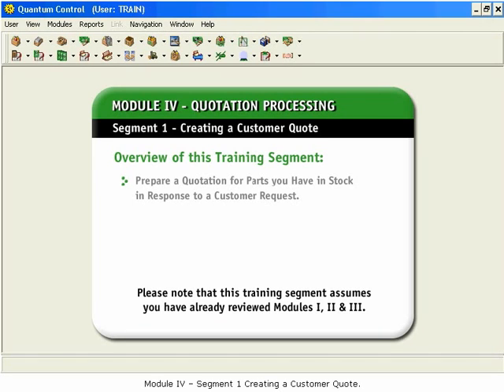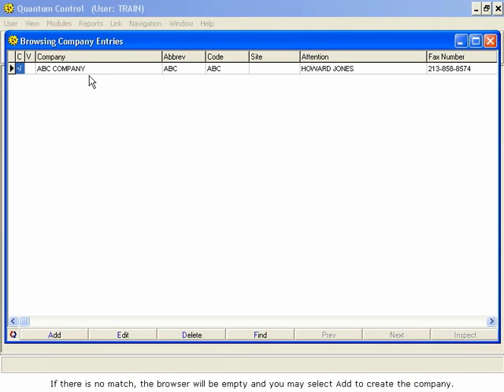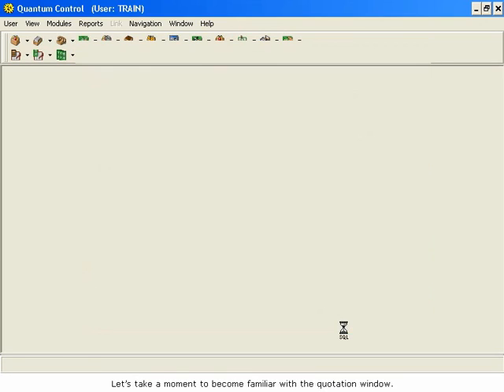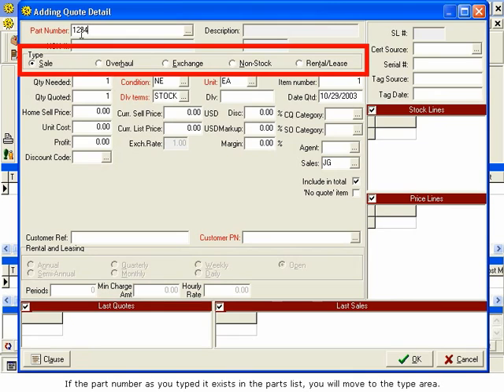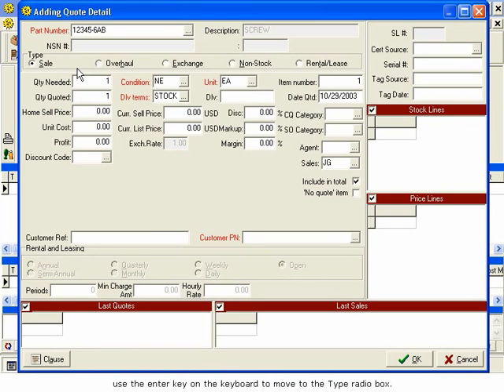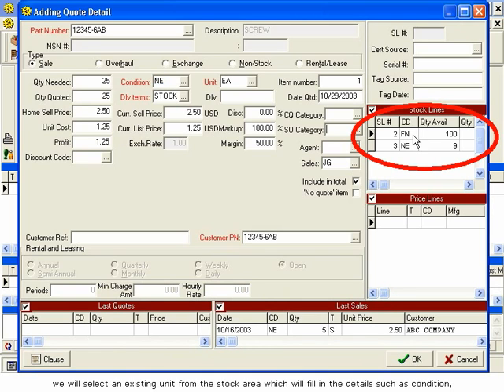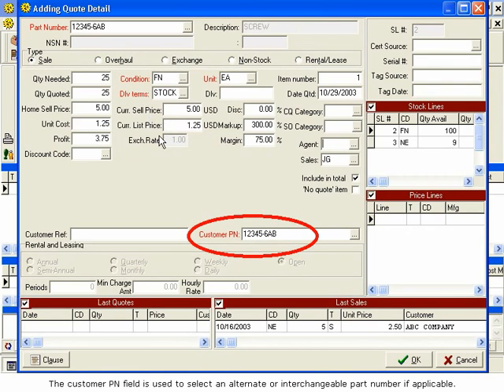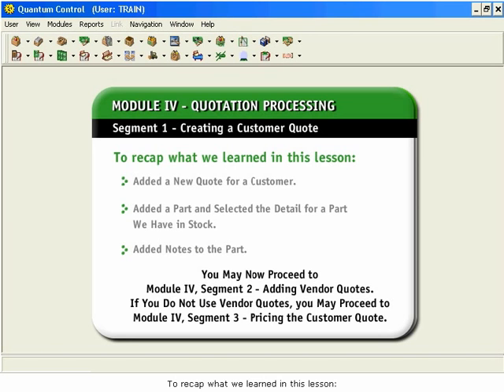Quantum Control Quotation Processing - Part 1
Module IV: Quotation Processing - Segment 1: Creating a Customer Quote